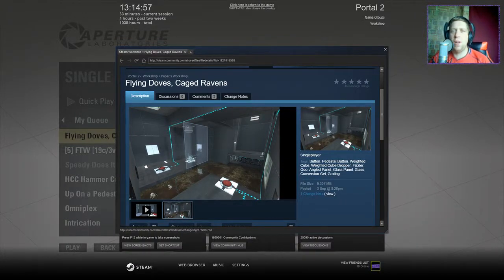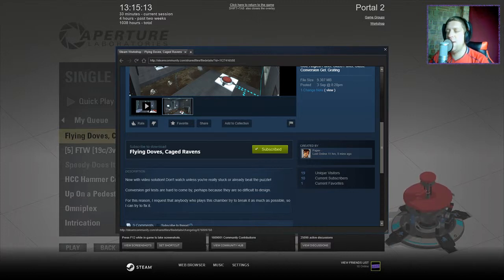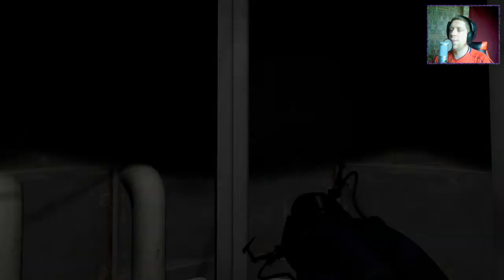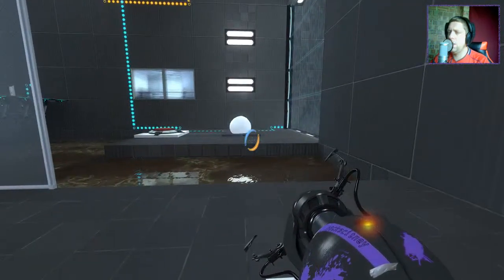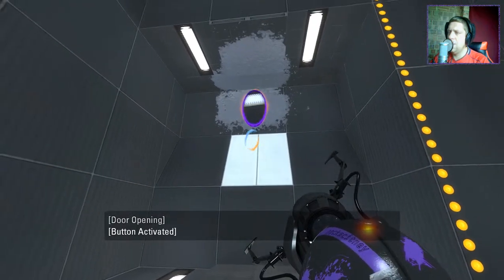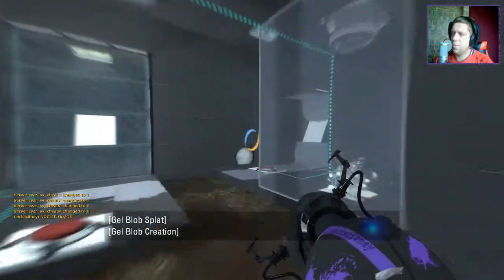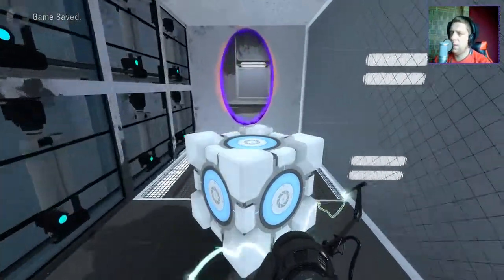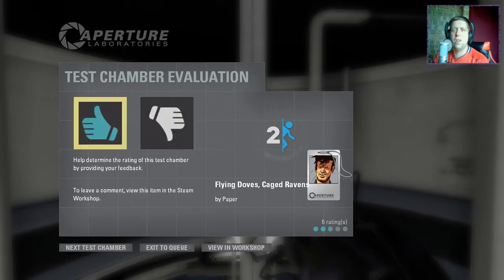[Portal 2] "Flying Doves, Caged Ravens" by Paper